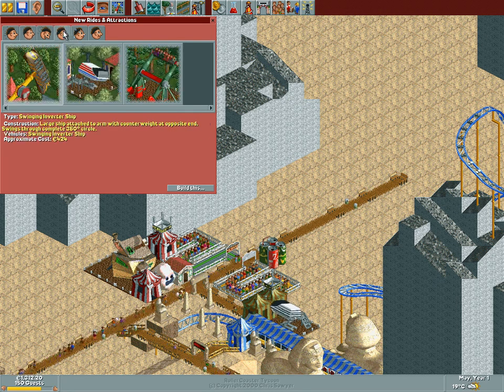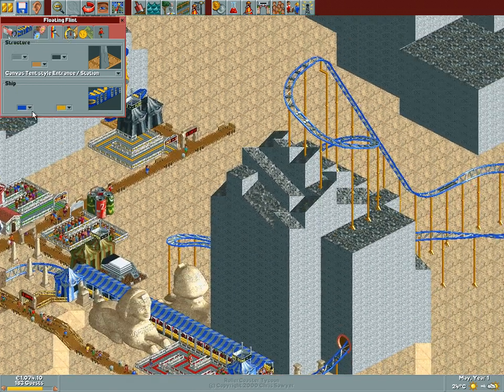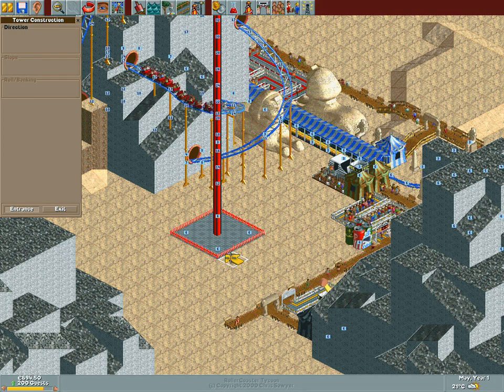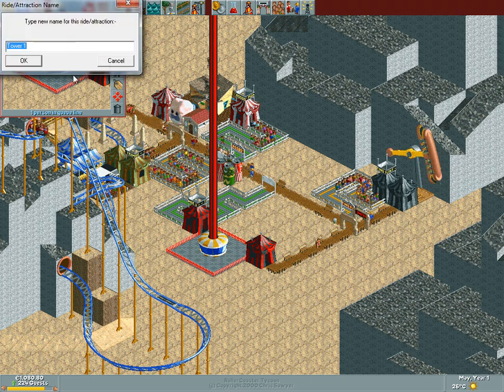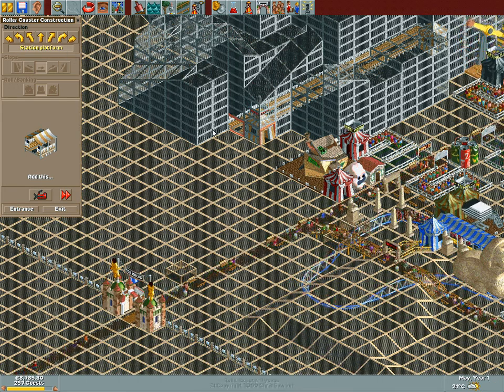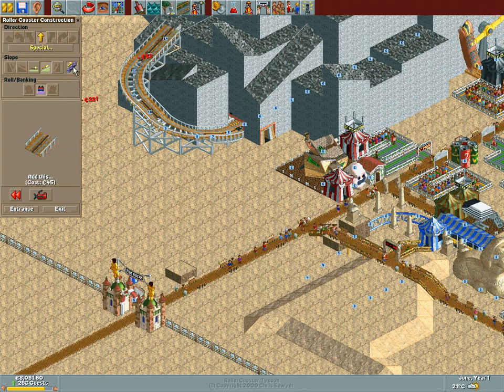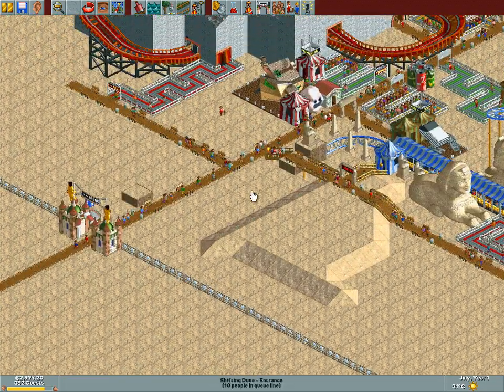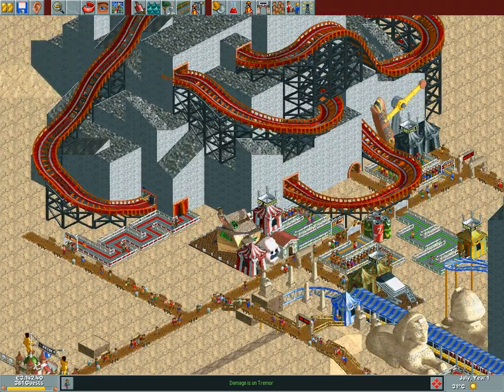Rollercoaster Tycoon Loopy Landscapes #42 (Razor Rocks: Digging that rock)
We're having another attempt at building a coaster in (or on) one of those rocks. And once again we're being tempted by the possibilities that such high rocks offer. However, this time we're armed with the experience from our previous attempts and thus we manage to achieve a much nicer result.

We needed that as nicer coasters = more cash... and that matters in this park. Hopefully it is the start of many more to follow, or atleast 8... in this park :P